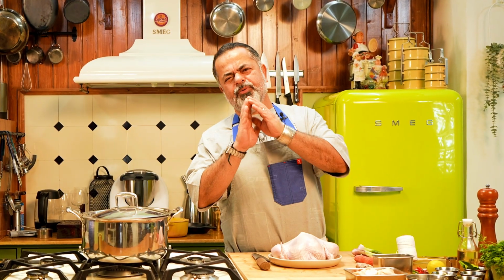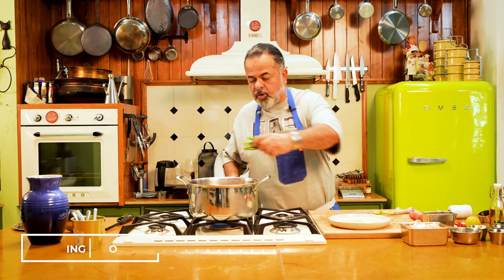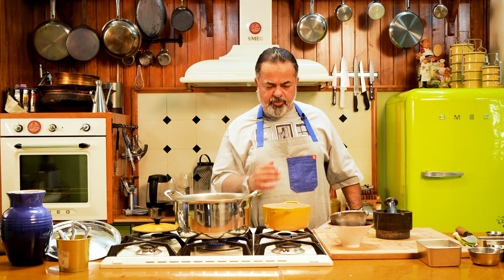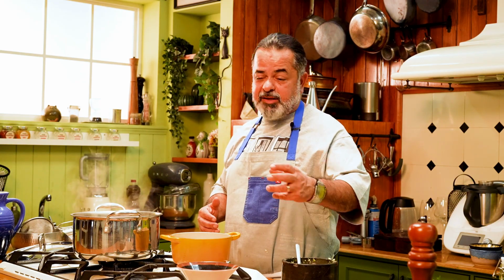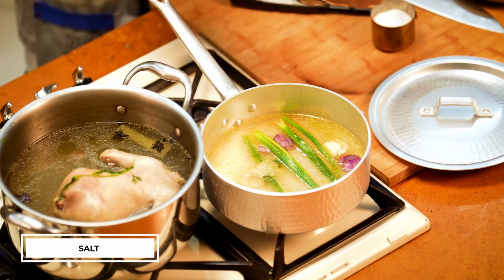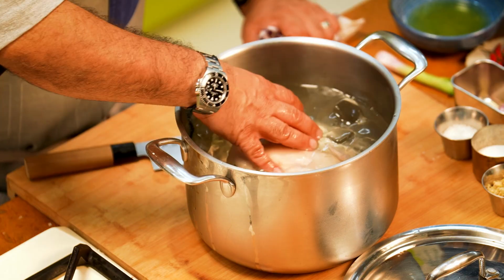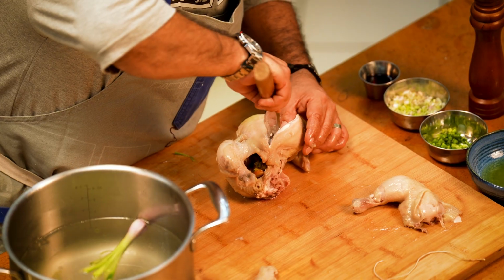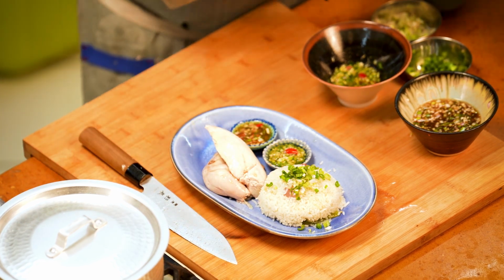Hainanese Chicken Rice Recipe | Asia’s Most Comforting Classic at Home | Chef Vicky Ratnani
Sometimes, all you need is a comforting bowl of Thai-style Chicken & Rice — simple, hearty, and full of flavour! 🍛
This classic Thai comfort dish is all about the balance of savoury, spicy, and fragrant notes that make Thai cuisine so addictive.

Ingredients:
For the Chicken:
Whole chicken
Salt (as per taste)
1 inch | Ginger (sliced)
3-4 | Spring onions (cut in half)
3-4 | Lime leaves
For the Broth:
3-4 cups | Cold water
1 inch | Ginger (sliced)
3-4 | Spring onions
1 | Cinnamon stick (Dalchini)
6-7 | Black peppercorns
1 | Star anise
2-3 cloves | Garlic (smashed)
1 bunch | Fresh coriander leaves.
1 cup | Chicken skin

For the Jasmine Rice:
1-2 cups | Jasmine rice (washed and soaked for 30-40 mins)
3-4 | Spring onions (chopped in half)
1 clove | Garlic (smashed)
1-2 | Shallots (smashed)
1 tsp | Ginger (minced)
1-2 tbsp | Chicken fat
2-2.5 cups | Chicken broth (from the cooked chicken)

For the Scallion Sauce:
1 tsp | Sugar
A dash of salt
1 tsp | Ginger (chopped)
1 tsp | Garlic (chopped)
1-2 | Bird's eye red chillies (chopped)
2-3 tbsp | Spring onion whites (chopped)
1-2 tbsp | Green scallions (chopped)

For the Chilli Sauce:
3 | Bird's eye chillies
1/2 tsp | Ginger (minced)
1/2 tsp | Garlic (minced)
1 tbsp | Spring onion greens (chopped)
1 tbsp | Spring onion whites (chopped)
1/2 tsp | Sugar
1 pinch | Salt
Juice of a quarter of a lemon
100 ml | Chicken broth
1/2 tsp | Soy sauce

Method:
1. The Chicken
Step 1:
Stuff the chicken with ginger, spring onion, and lime leaves and tie up the legs with a string.

Step 2:
Place the chicken in a pot of cold water.

Step 3:
Into the pot, add the sliced ginger, spring onions, cinnamon, peppercorns, star anise, garlic, and coriander. Let this cook on a low flame for 30-40 minutes.

Step 4:
Once cooked, place the chicken into a pot of ice water and let it cool.

Step 5:
In a small pot, add the chicken skin and cover and cook on a low flame, till it releases its fat.

Step 6:
Strain the chicken fat.

2. The Rice

Step 7:
Cook the rice in the chicken broth along with spring onions, garlic, ginger, shallots, and chicken fat and season with some salt.
3. The Scallion Sauce

Step 8:
Pound together the sugar, salt, garlic, ginger, chilli, spring onion, and scallions till it comes together to form a nice paste.

Step 9:
Into this, add about 2-3 tbsps of chicken fat from the skins and combine well.

4. The Chilli Sauce

Step 10:
Combine the chillies with some ginger, garlic, spring onion, sugar, salt, lemon juice, chicken broth and soy sauce.

Assembly:
Step 11:
Carve out the chicken carefully and serve it alongside the steaming hot jasmine rice.

Step 12:
Place the chilli sauce and scallion sauce in small bowls.

Step 13:
Glaze the chicken with some sesame oil and garnish the jasmine rice with some chopped spring onions.

(Refer to the video for some special tips on carving the chicken and plating the dish.)

Enjoy this delicious Thai delicacy from the comfort of your home and come back for more such recipes!